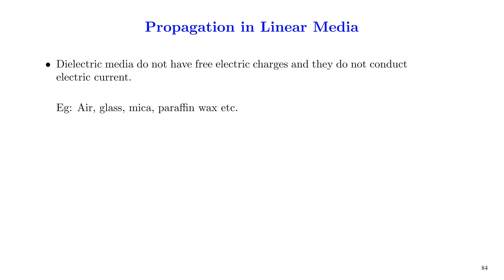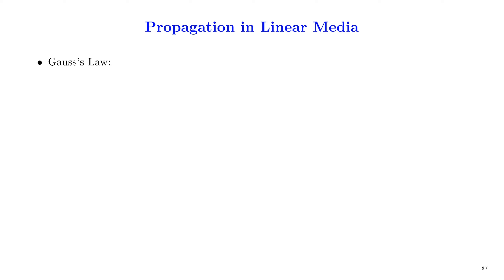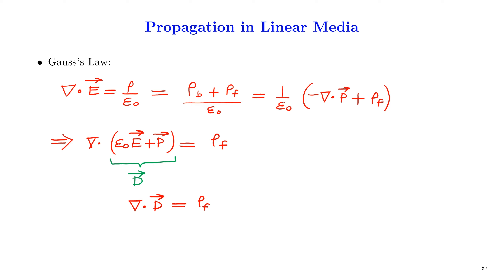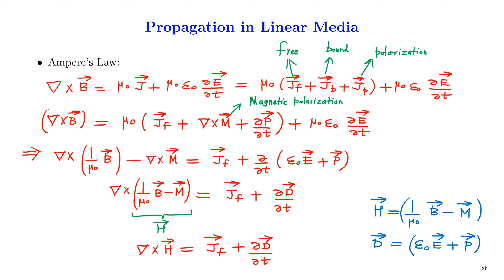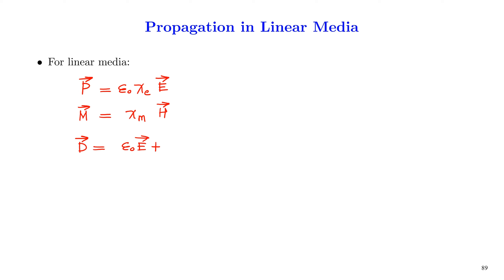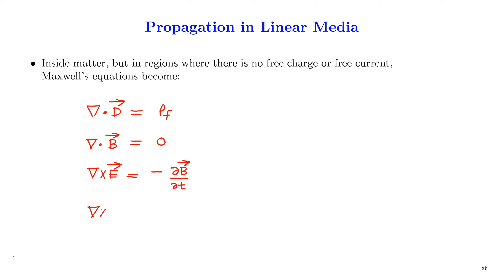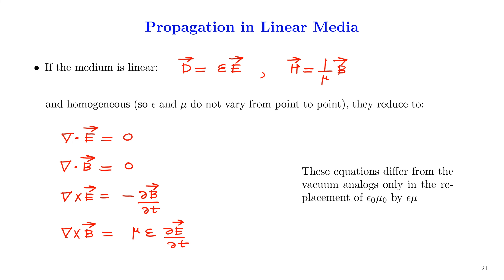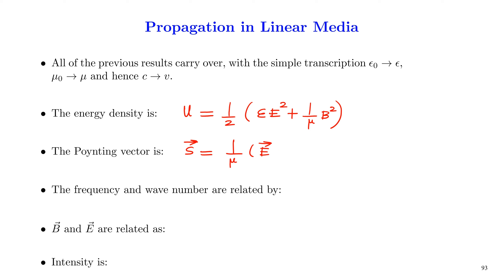Electromagnetic Waves - L6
A content in line with the Sem. 4 BSc Physics syllabus of the University of Calicut and based on 'Introduction to electrodynamics' by David J. Griffiths.